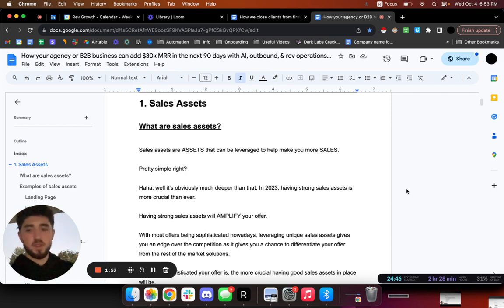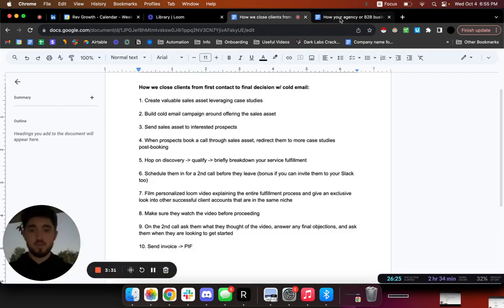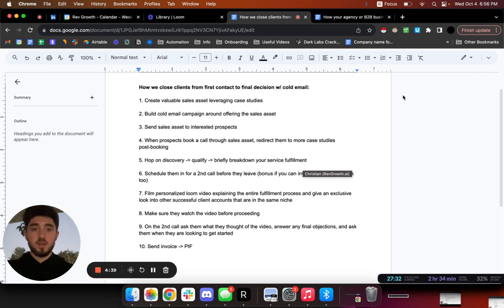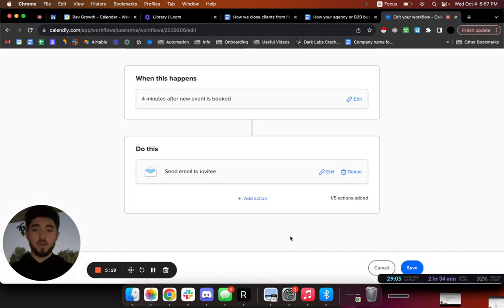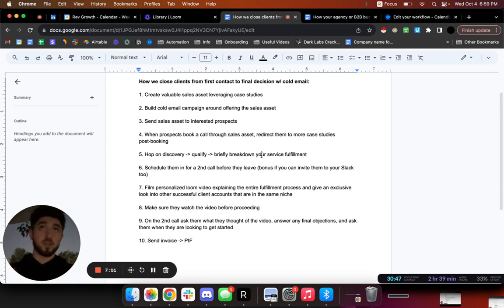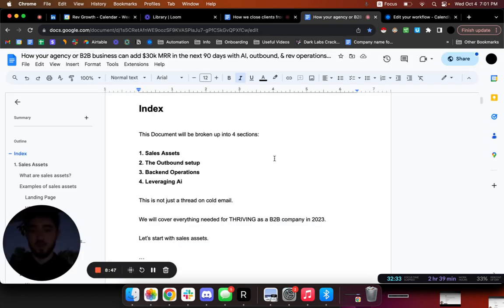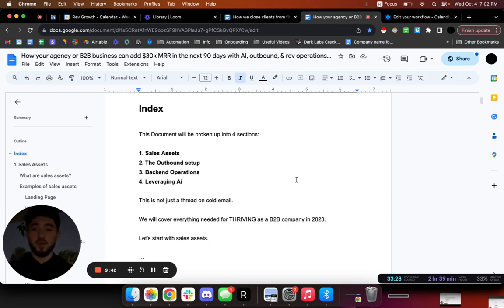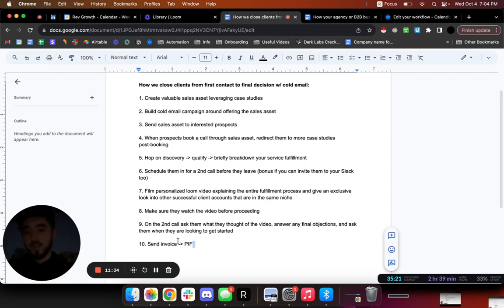How We Closed 6 Clients in 21 Days (Sales Process Breakdown)